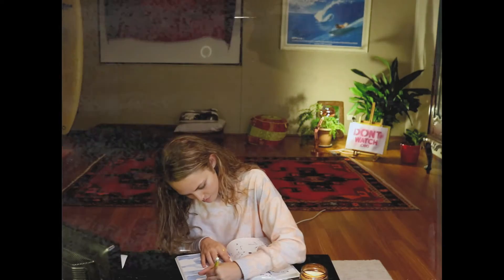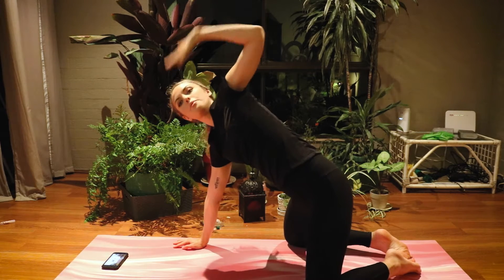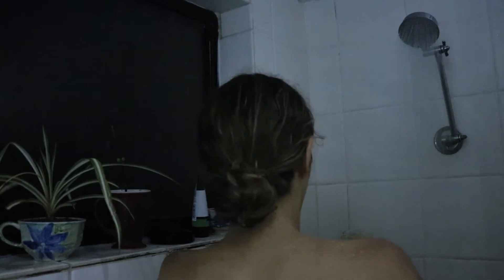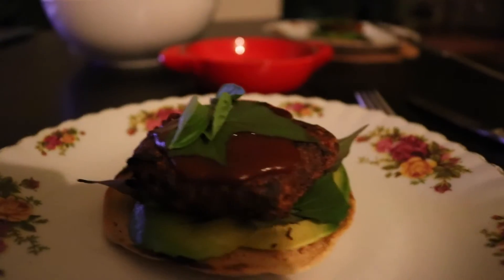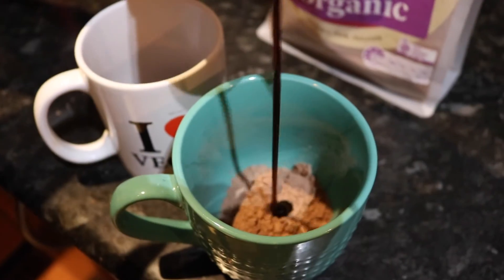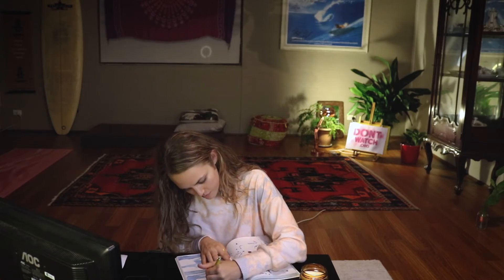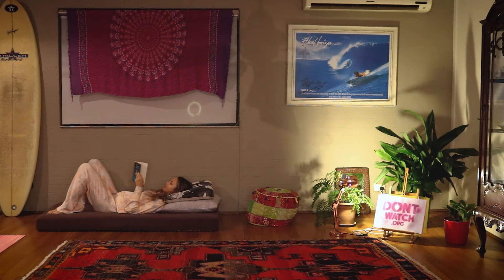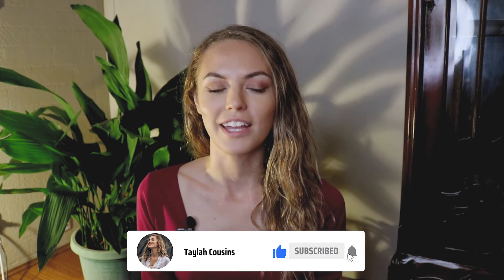MY PEACEFUL EVENING ROUTINE | VEGAN SKINCARE + EDITING WORKFLOW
I show you what I eat for dinner vegan and wholefood. I show you my self-care practices of yoga, journaling, reading and netflix hehe. I hope you find this video enjoyable and relaxing to watch. I also walk you through my skin care routine!

I’m passionate about making videos + content which promotes the sustainable + ethical living! Together we can help the animals, heal the planet and our own health!

The Bhagavad Gita, Introduced & Translated by Eknath Easwaran:

My daily Biohacking Mushroom Extracts for improved longevity, immunity and overall wellbeing!

Links to the gear I use:
Canon EOS 750D
Boya Microphone
16 Inch Mac Book Pro